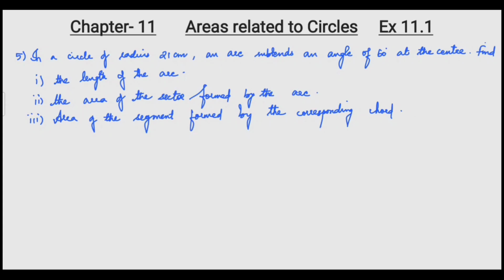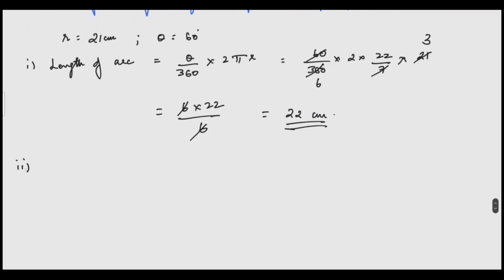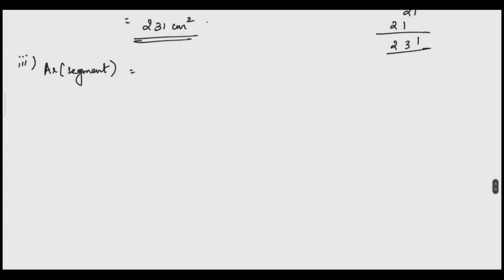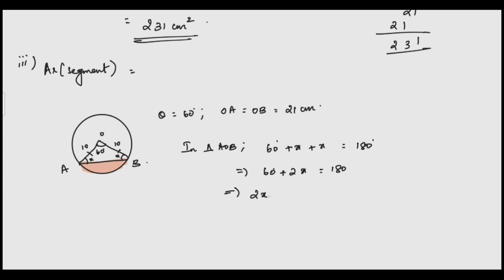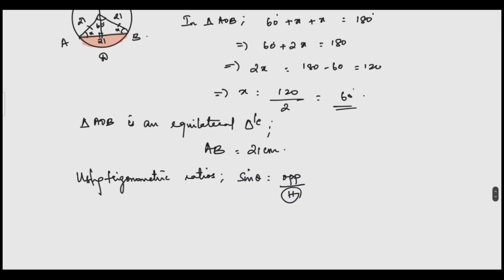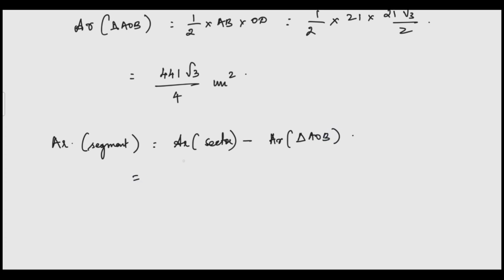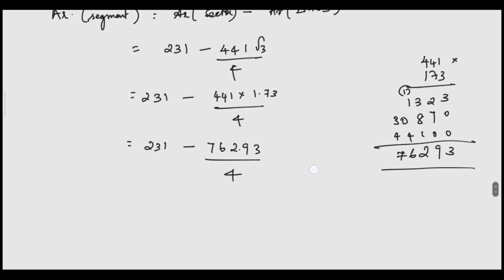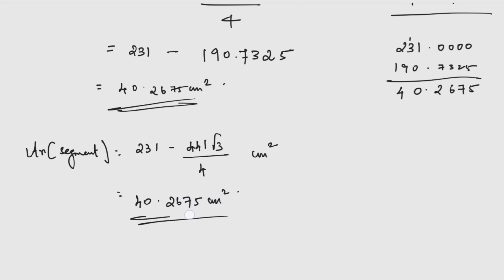"Class 10 Maths | Exercise 11.1 Question 5 | Areas Related to Circles | Step-by-Step Solution"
Learn how to solve Question 5 from Exercise 11.1 of Class 10 Maths Chapter 11 - Areas Related to Circles. This video provides a detailed explanation and step-by-step solution to help you understand the concept thoroughly. Perfect for CBSE Class 10 students preparing for exams.

📌 Topics Covered:
✔ Understanding Areas Related to Circles
✔ Step-by-Step Solution for Exercise 11.1 Q 5
✔ Tips to Solve Similar Questions